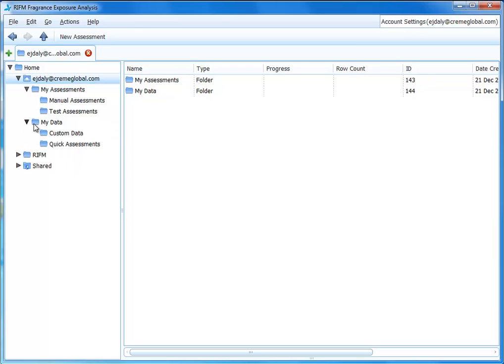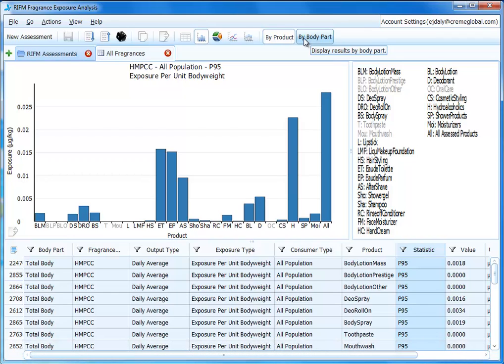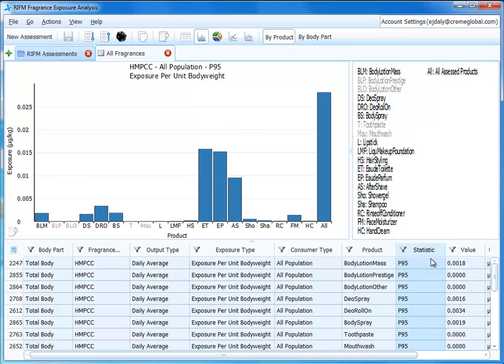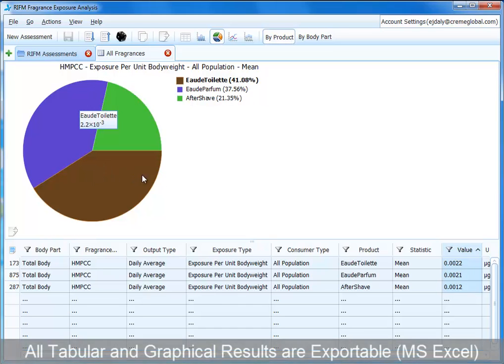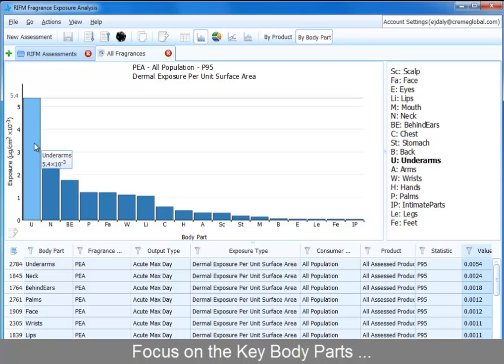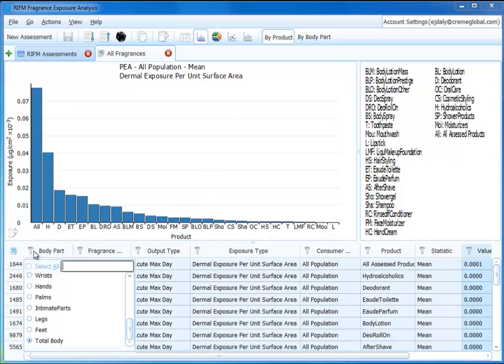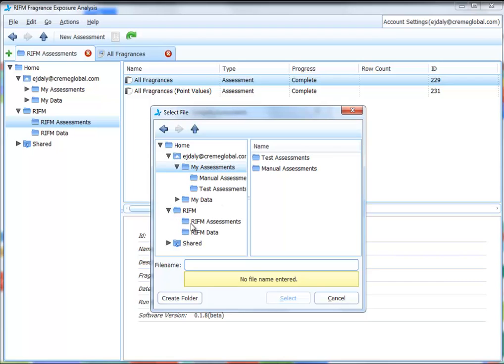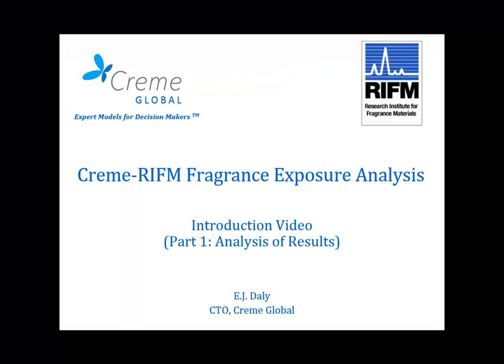Creme RIFM Model and Software Service - Viewing and Analysing Results